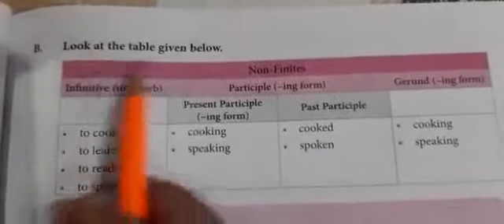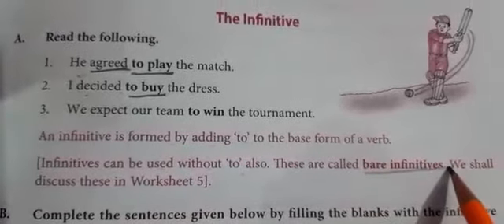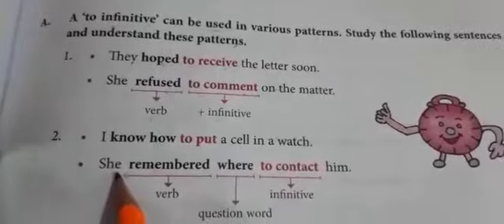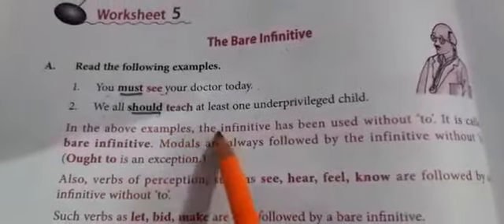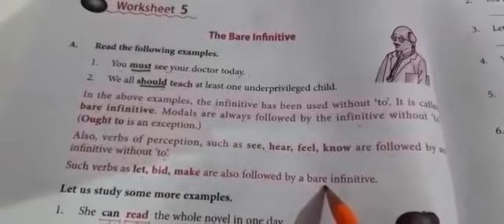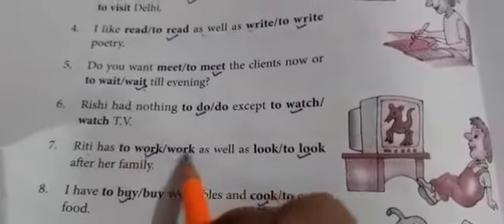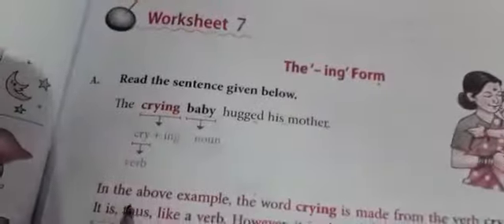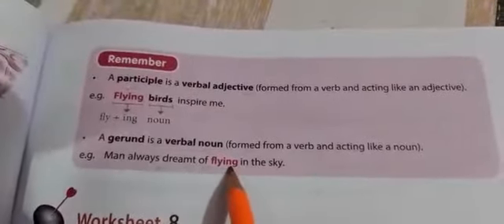Class VIII Subject English Topic Ch 8 Non- Finites Content Book Exercises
Created by Sangeeta Gupta